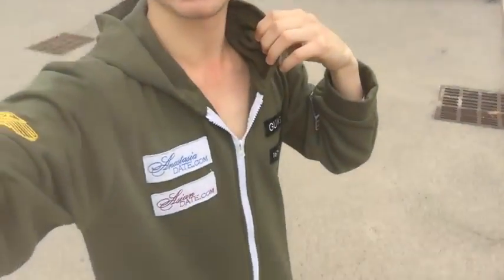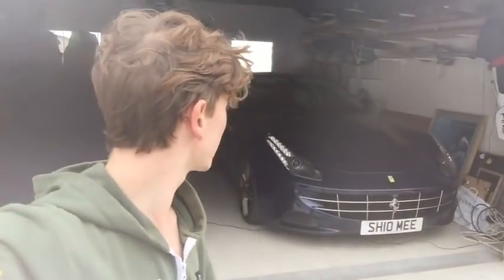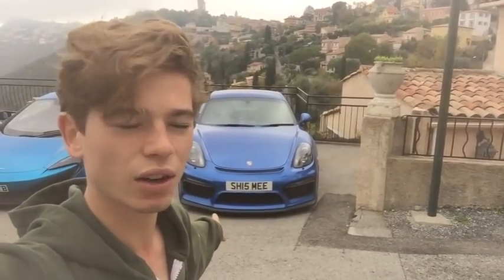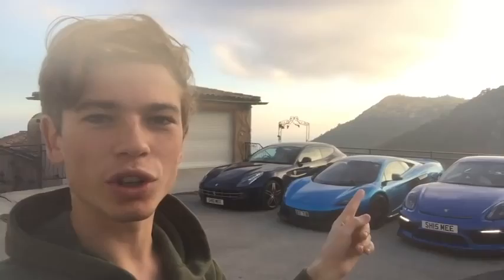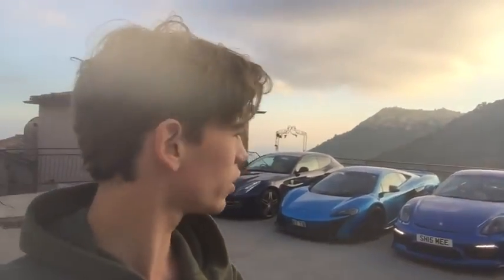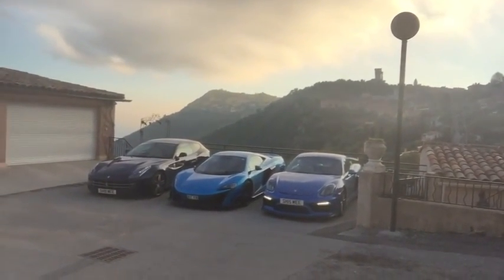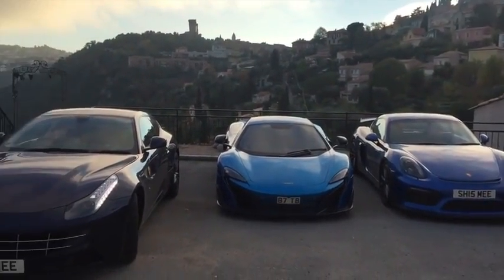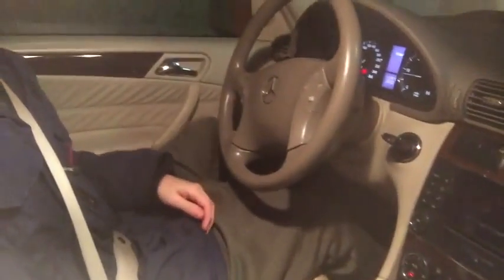GOODBYE BLUE CREW